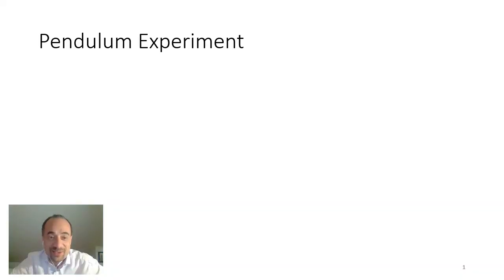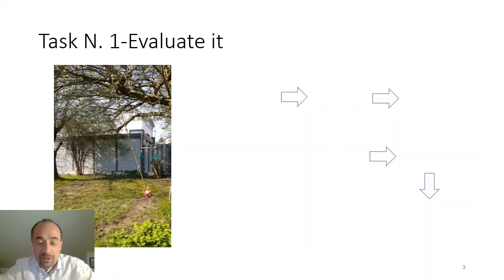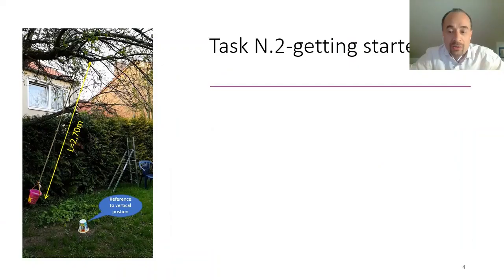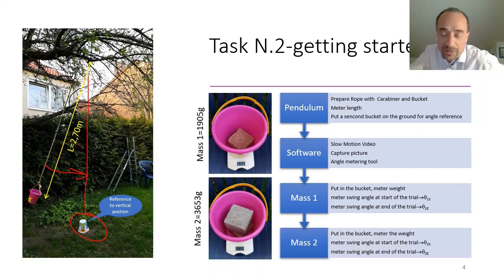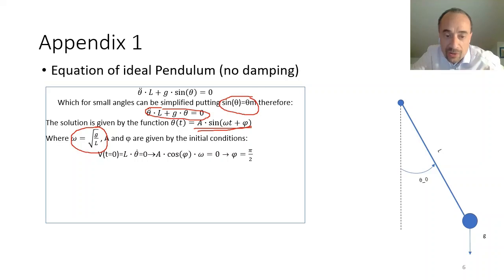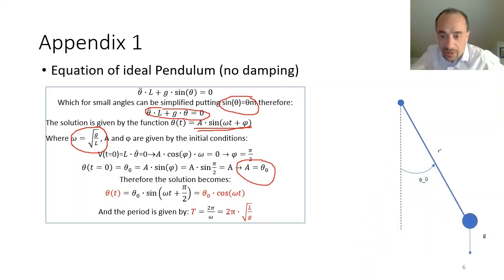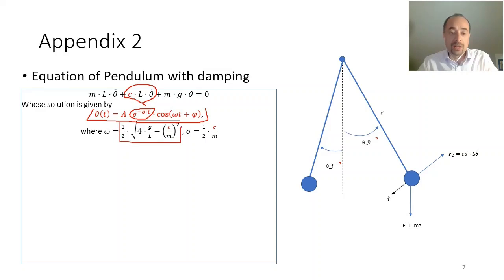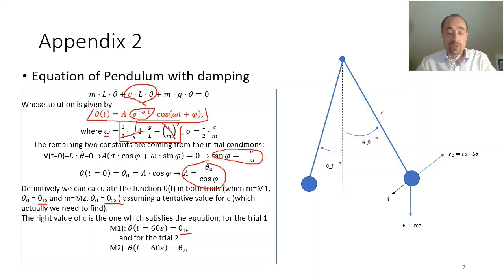Pendulum Experiment R01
Demonstration of pendulum swing period and damping factor.
New Release: re-mastered by reducing overall time. This was the very first video of the channel (April 2019).